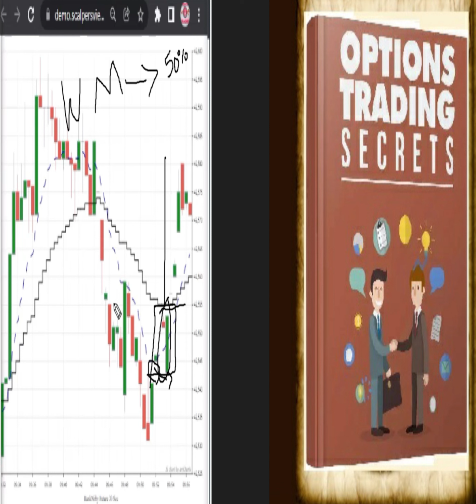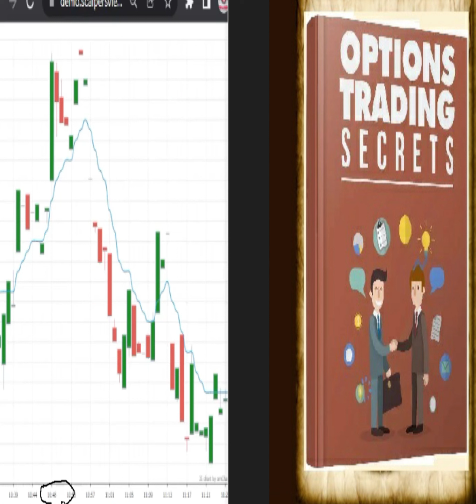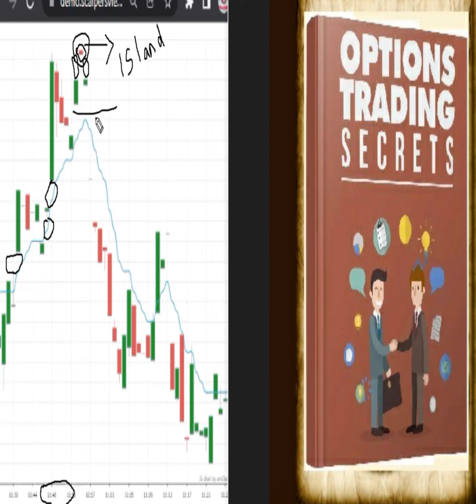Price Action Trading Using Imbalance | Stock Market Trading Tricks |Option buying Software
How To Trade W Pattern
 How To trade M Pattern Effectively
Price Action Tools
How To Improve Price Action Trading
5paisa stock market trading
31 stock market trading tips